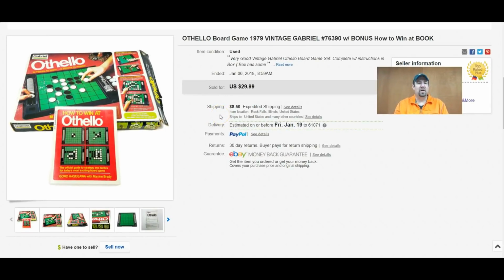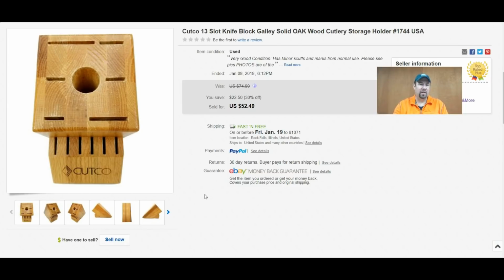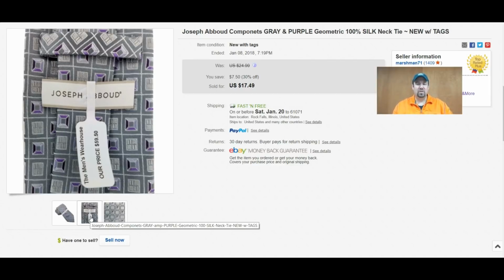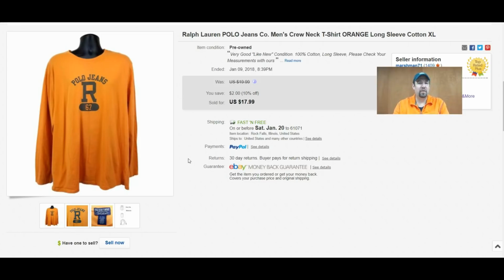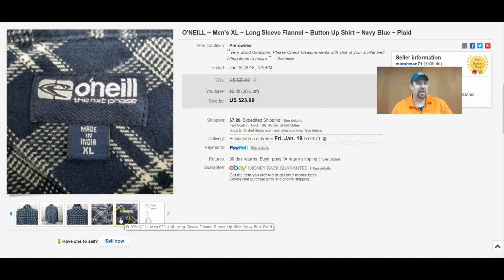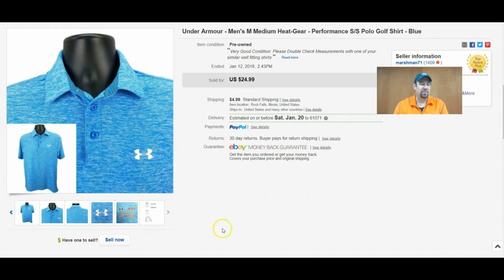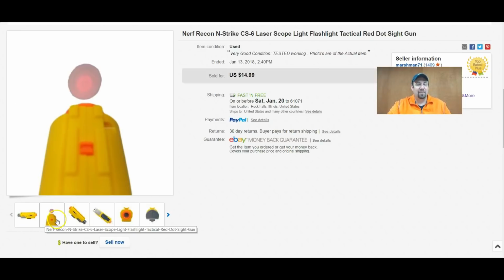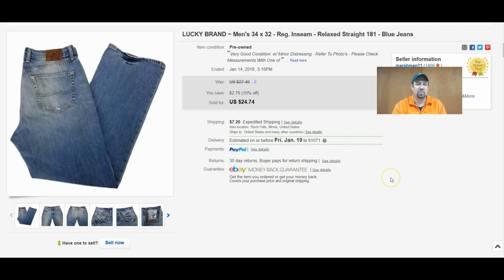Making Money Monday Vol. 54 - What Sold On Ebay - Sales UpDate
( What SOLD on EBAY ) EBAY Sales Update for Jan 8th - Jan 14th

Just a nice variety of items that SOLD on EBAY over the past week.
I've selected about 20 items to share with you and tell you why I picked them up and what they sold for.

Items such as Men's Clothing like Shirts, Jeans, Harley Davidson,  and the brands to keep an eye out for. Electronics, Toys Games & Maybe even a BOLO or 2